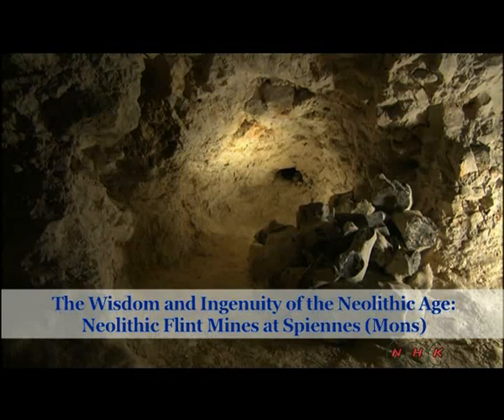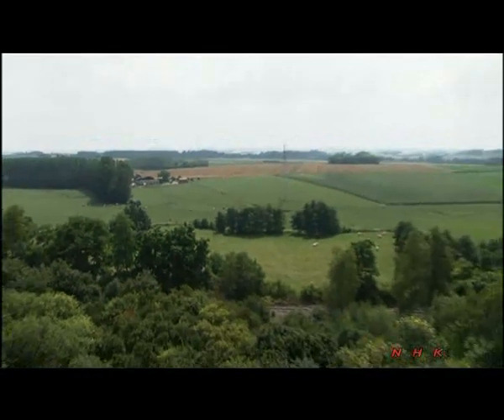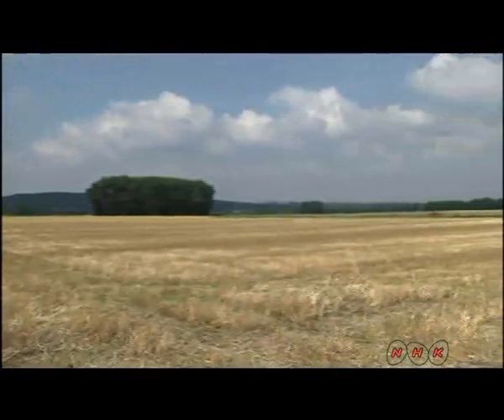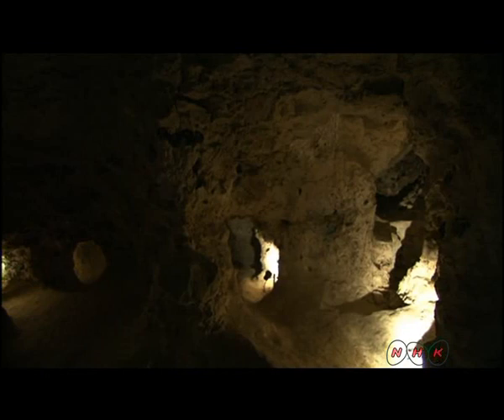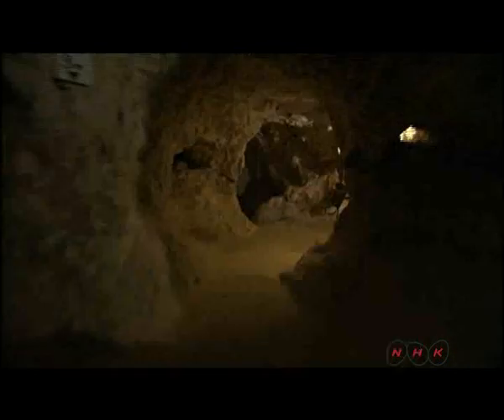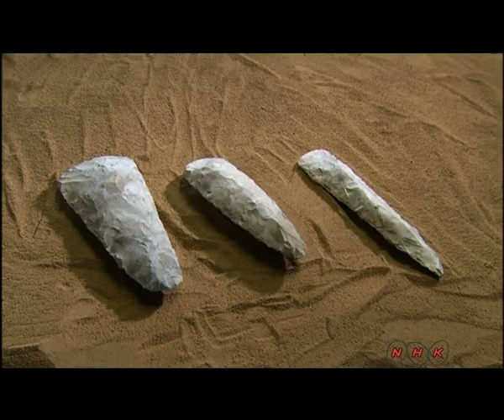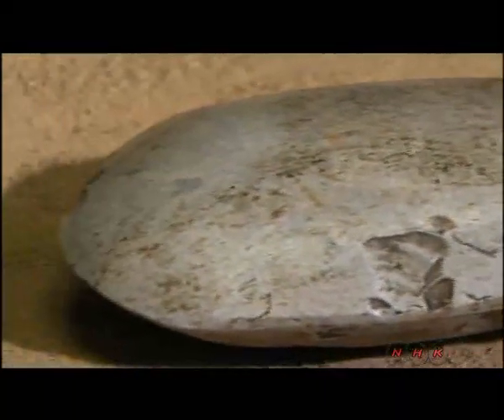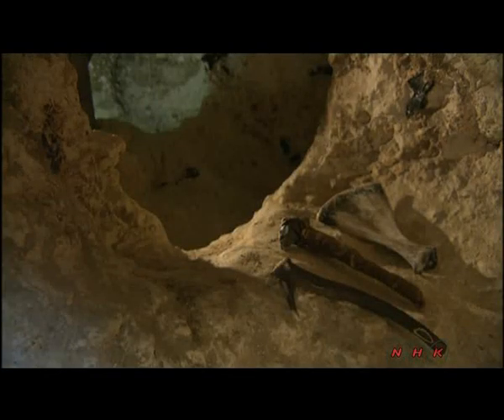Neolithic Flint Mines at Spiennes (Mons) (UNESCO/NHK)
The Neolithic flint mines at Spiennes, covering more than 100 ha, are the largest and earliest concentration of ancient mines in Europe. They are also remarkable for the diversity of technological solutions used for extraction and for the fact that they are directly linked to a settlement of the same period.